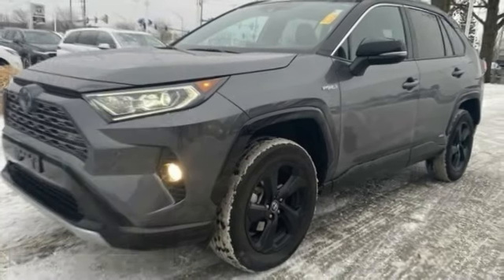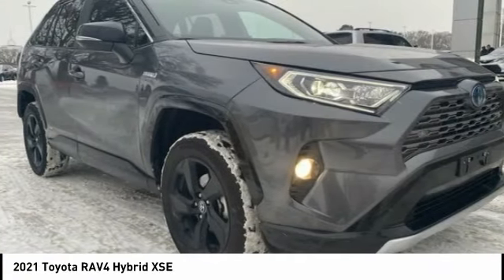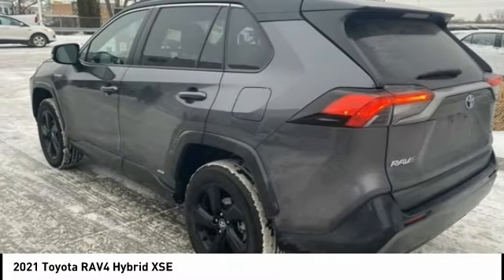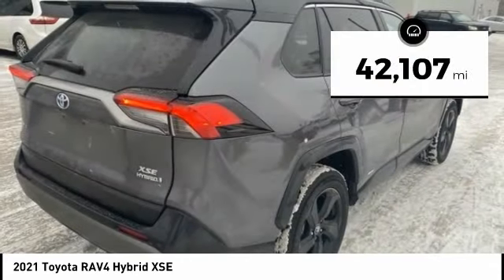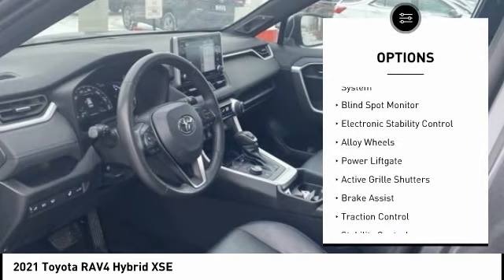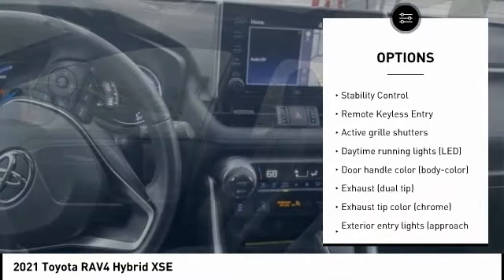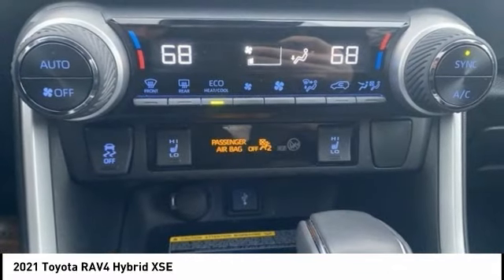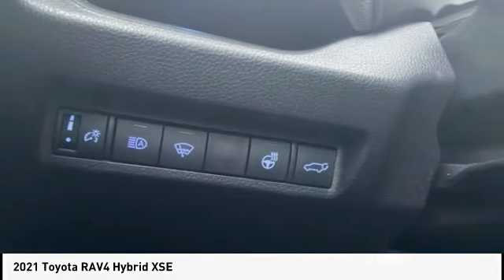2021 Toyota RAV4 Hybrid Cedar Falls IA UJ20831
2021 Toyota RAV4 Hybrid XSE